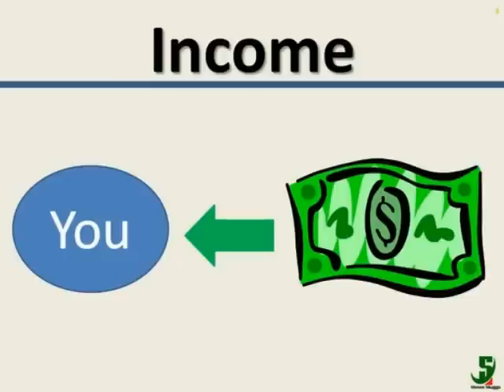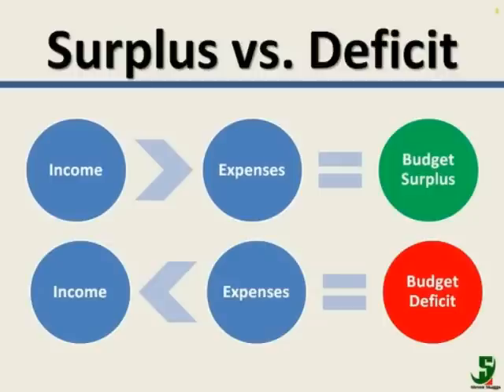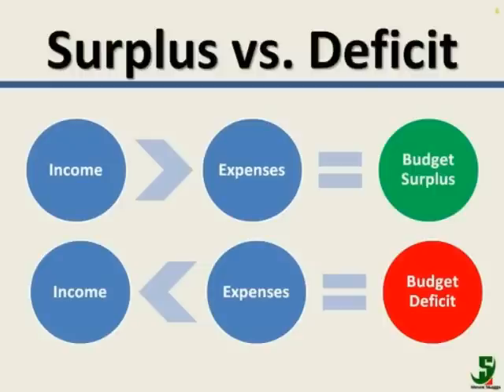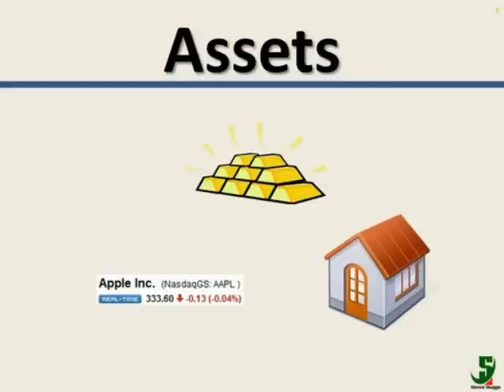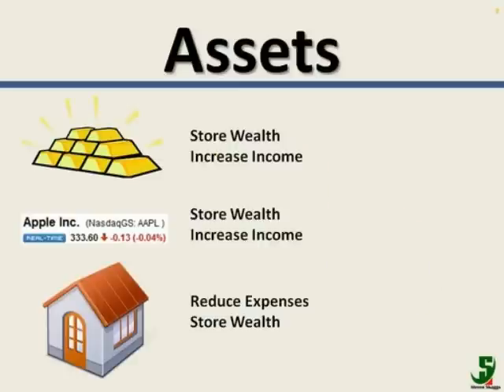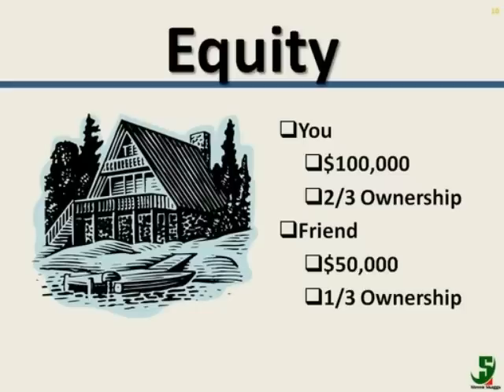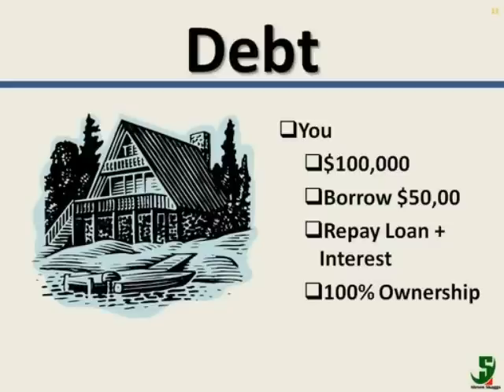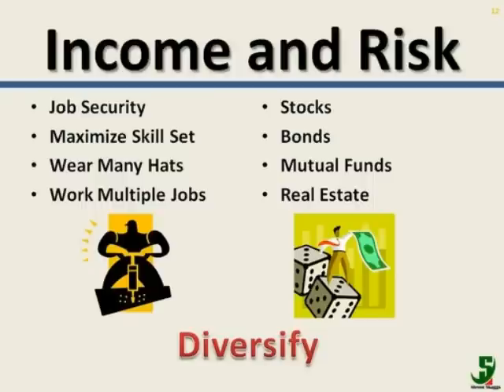Basic Ideas of Finance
Chapter 2 Basic Ideas of Finance